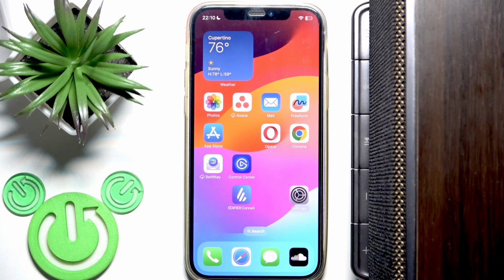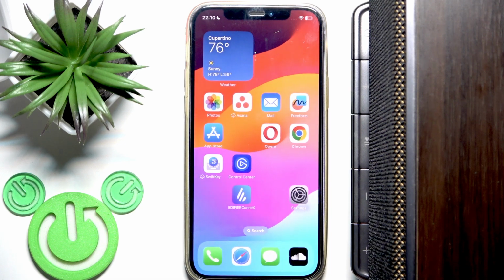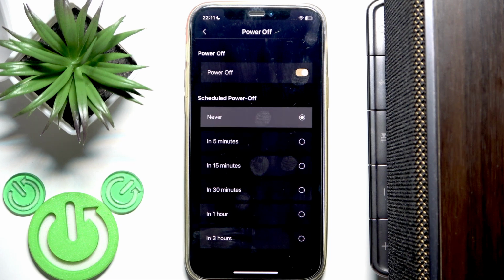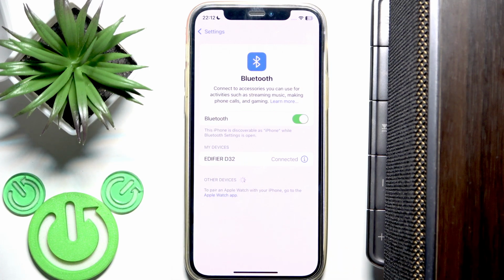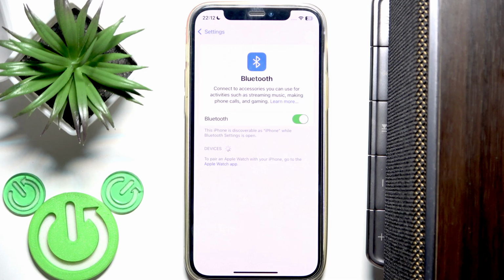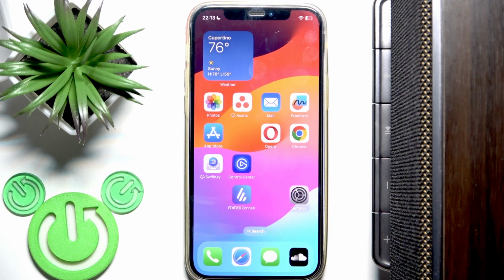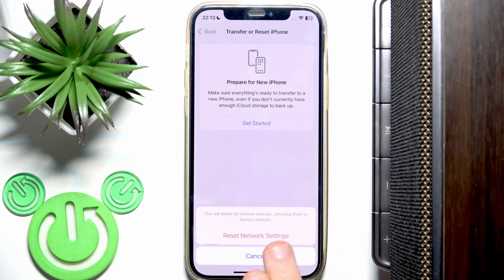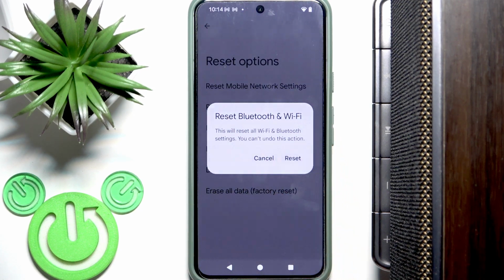EDIFIER D32 – Why Does My Device Keep Disconnecting?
Are you having trouble with your EDIFIER D32 speaker disconnecting from your phone or tablet? In this video, we explain the most common reasons why your EDIFIER D32 keeps disconnecting and show you step-by-step solutions to fix the problem. Learn how to use the EDIFIER CONNECT app, update your speaker, adjust multi-point connection settings, and perform both software and factory resets. We also cover how to reset Bluetooth and network settings on both Android and iOS devices to help restore a stable connection. Whether you use Android or iPhone, these tips will help you keep your EDIFIER D32 connected and working smoothly.

How to fix EDIFIER D32 disconnecting from my phone?
How to reset Bluetooth settings on EDIFIER D32 speaker?
Why does my EDIFIER D32 keep losing connection with Android or iOS?

0:00 Introduction
0:15 Check for software updates in EDIFIER CONNECT app
0:35 Disable multi-point connection for better stability
1:00 Adjust LDAC/HD audio settings
1:20 Perform a software reset and power cycle
1:50 Factory reset EDIFIER D32 using the app
2:20 Reconnect speaker via Bluetooth on Android and iOS
2:55 Reset Bluetooth and network settings on iPhone
3:20 Reset Bluetooth and Wi-Fi on Android
3:50 Final tips and outro